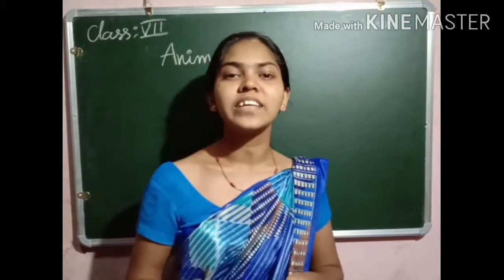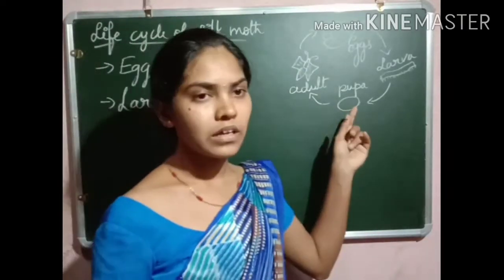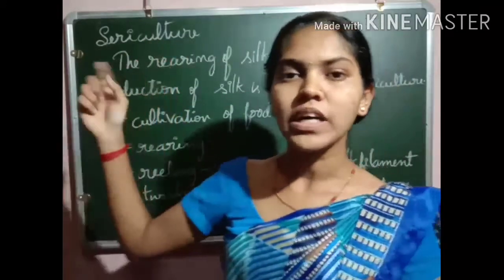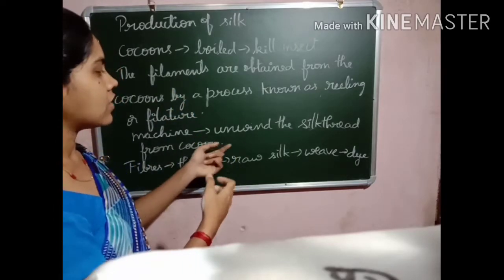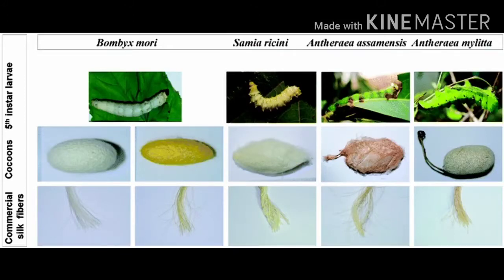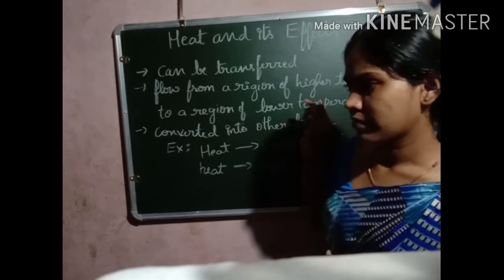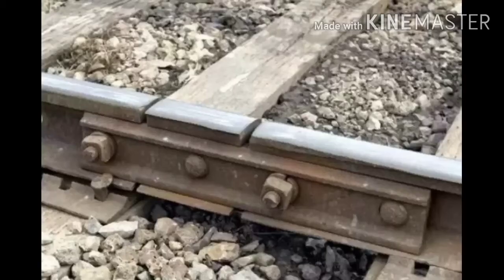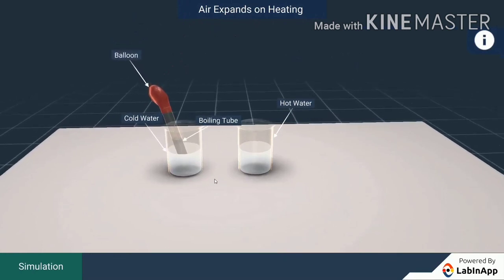Class VII animal fibres; Heat and its effects part-1